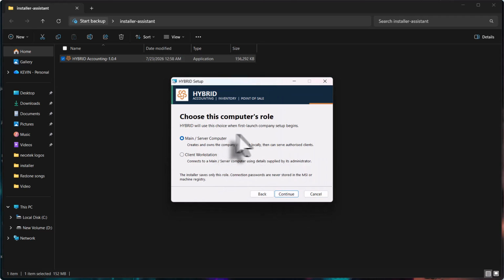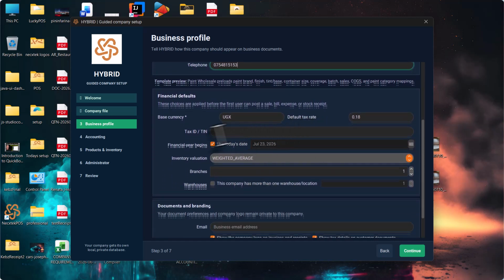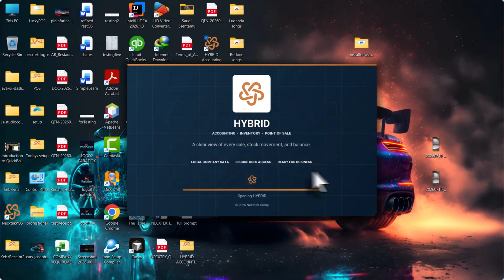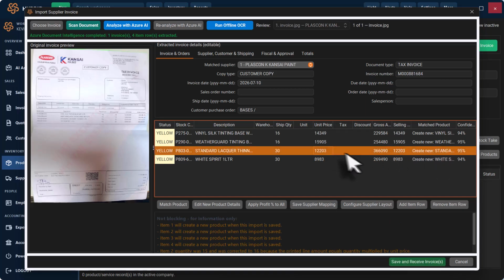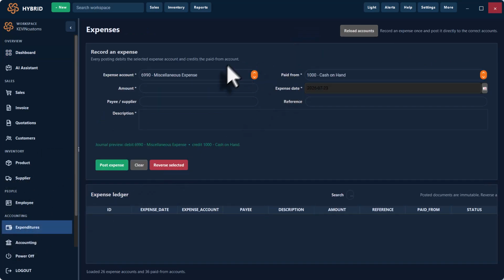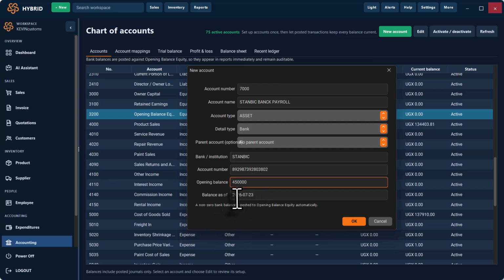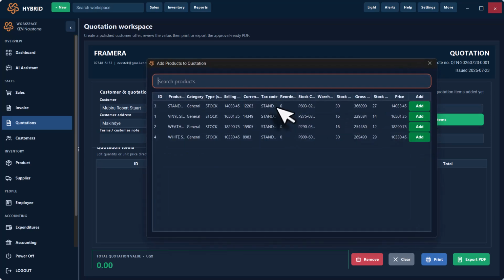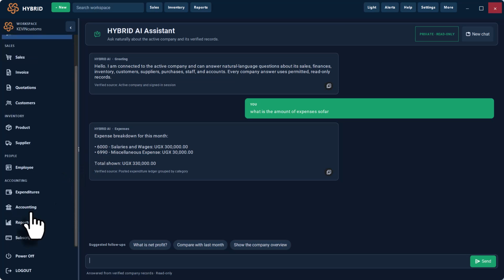HYBRID TUTORIAL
Discover **HYBRID Accounting and Inventory Software**—a powerful, reliable, and user-friendly business management solution designed to simplify accounting, stock control, sales, purchases, and financial reporting.

HYBRID helps businesses manage their daily operations from one centralized system. Whether you operate a supermarket, retail shop, wholesale business, pharmacy, hardware store, restaurant, or any other growing enterprise, the software gives you better control over your finances and inventory.

Key features include:

✅ Sales and purchase management
✅ Real-time inventory tracking
✅ Income and expense recording
✅ Customer and supplier management
✅ Professional invoices and receipts
✅ Profit and loss reports
✅ Stock-level and low-stock alerts
✅ User account and access control
✅ Financial and inventory reports
✅ Easy-to-use dashboard
✅ Secure storage of business information
✅ Fast and accurate business operations

With HYBRID, you can reduce manual work, minimize errors, monitor business performance, and make informed decisions using accurate financial and inventory information.

Watch the video to see how **HYBRID Accounting and Inventory Software** can improve the way you manage your business.